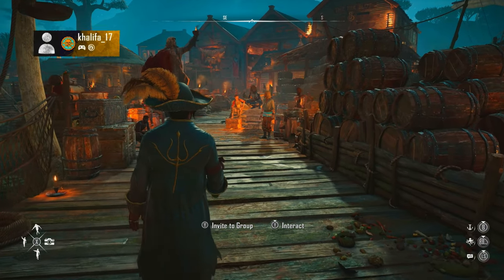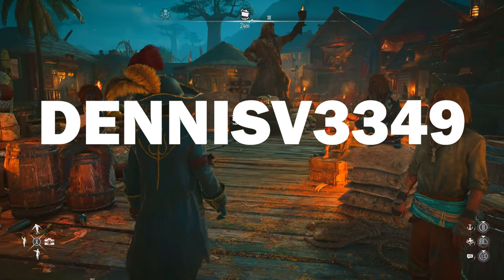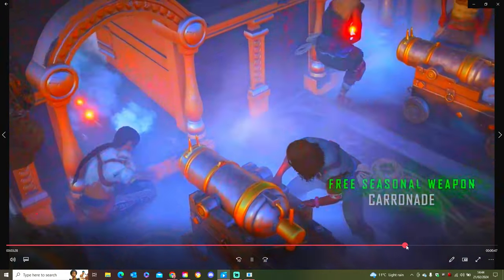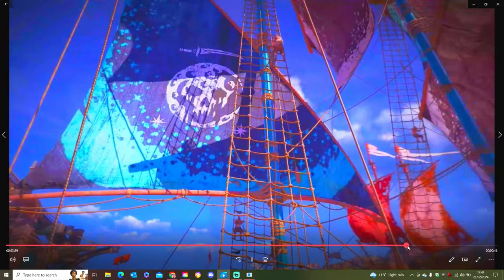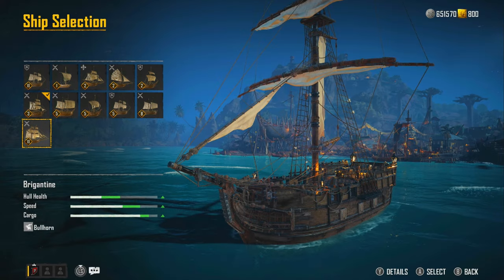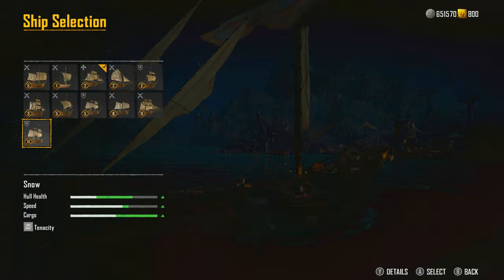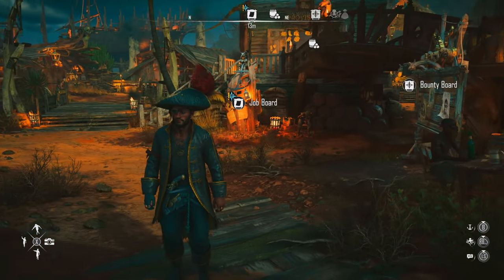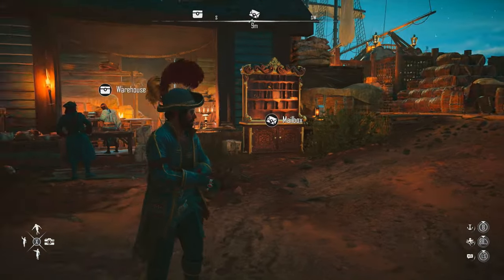NO WAY there is a NEW SHIP! Skull and Bones